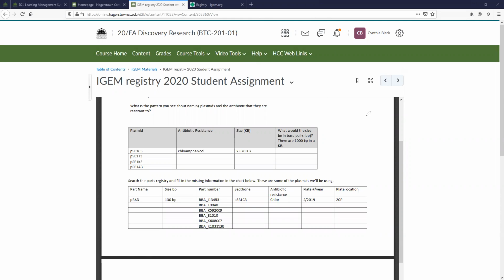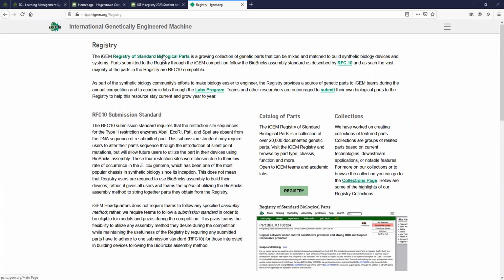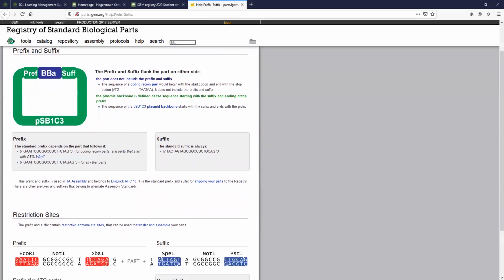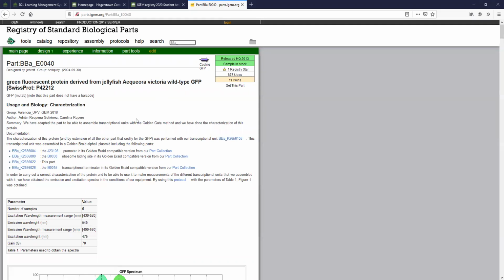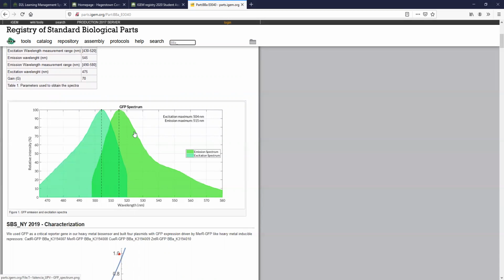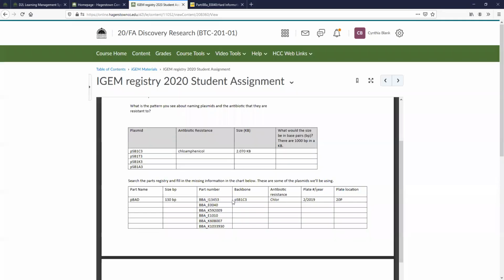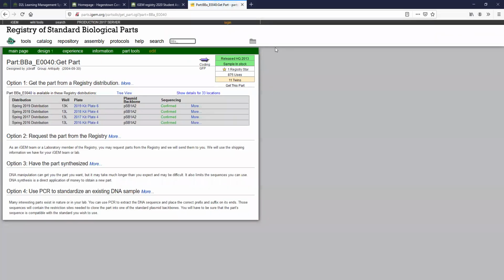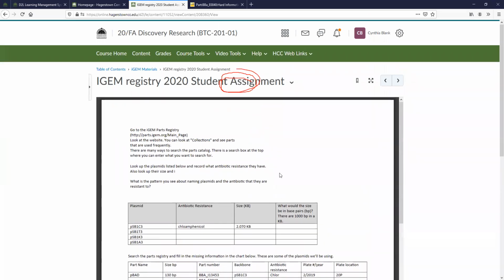iGEM Parts registry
BTC 201 - how to get started with the iGEM parts registry